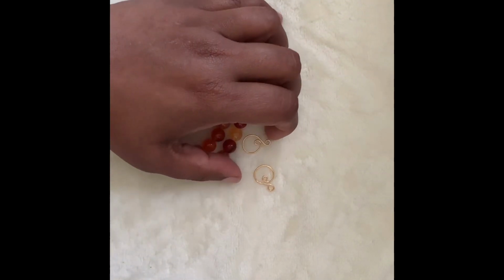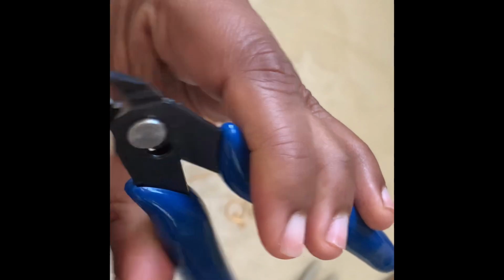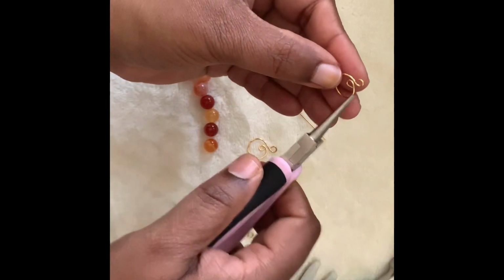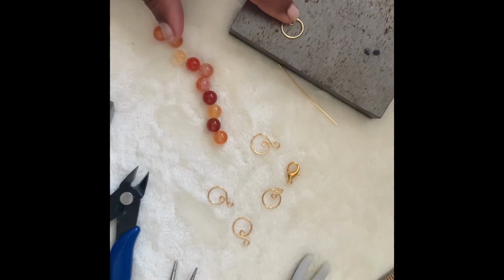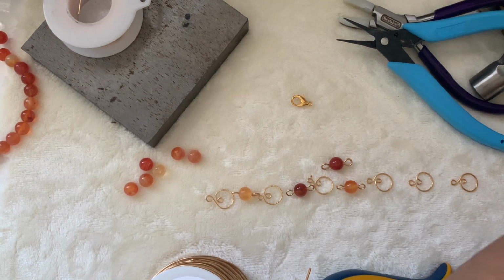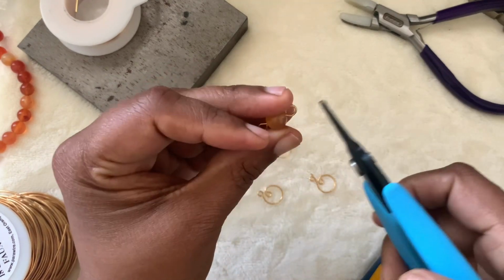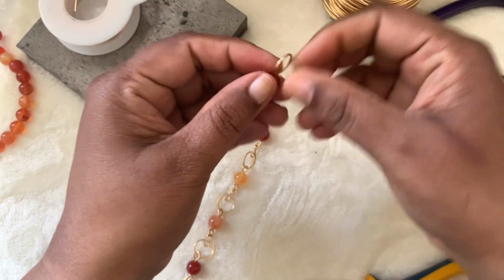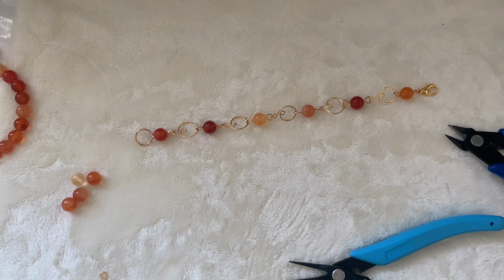A wire wrapped bracelet with carnelian beads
Bracelet tutorial

Aishusdiy

Aishudiy

This is not a promo video and I am not being paid by mercari. This is my personal bead haul on this website called Mercari. And the link is down below

 If you want to sign up follow this link so that you can get up to $30

Sign up for Mercari and get up to $30.

Kindly sign up in computer and not on your mobile phone and once you do then you will get additional $20 for downloading their app on your phone.